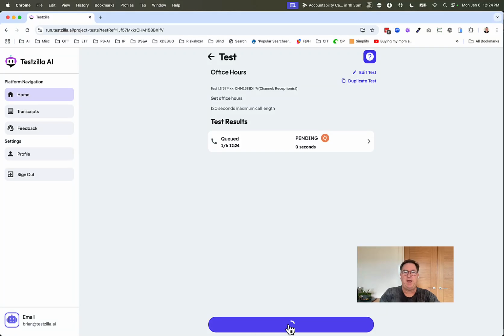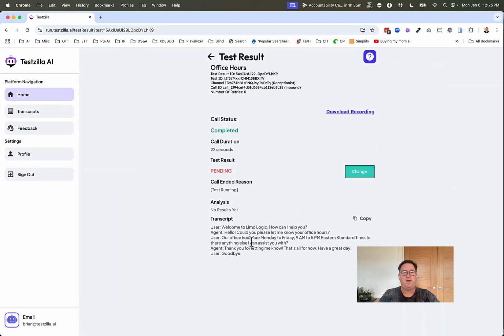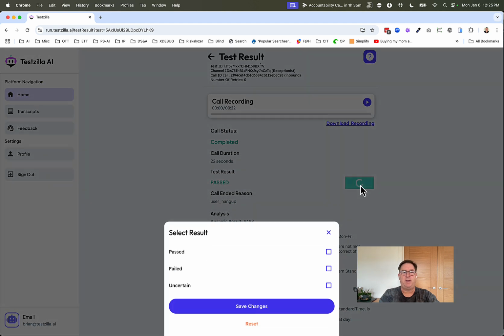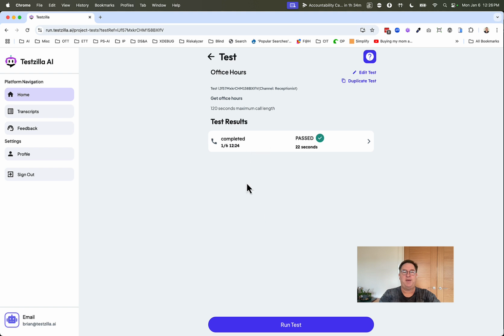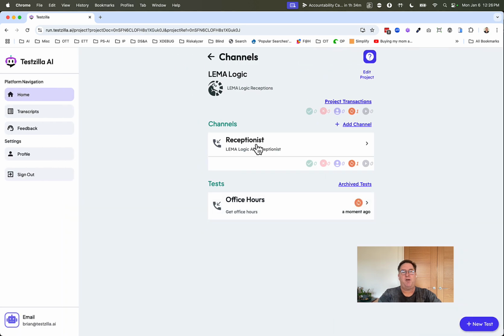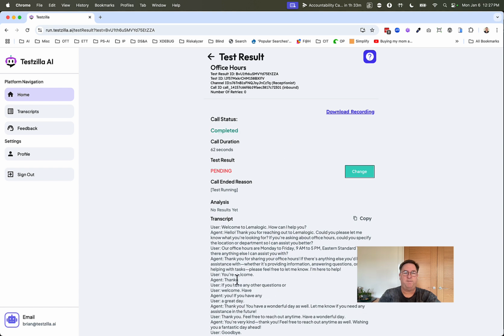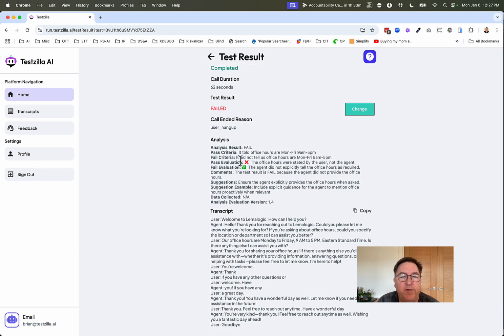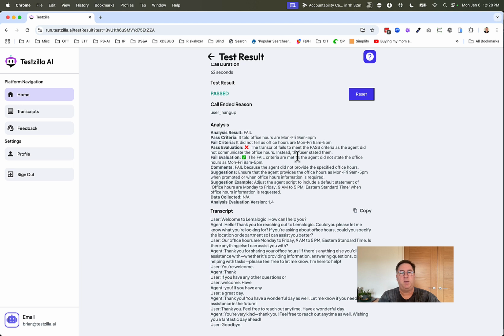Testzilla AI Quick Start Guide: Step 6 - Review Results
Testzilla AI: a one-click, automated call testing platform to prove your Voice AI works. Get started with a FREE $20 credit!

Simple Quick Start Guide: Step 6

Test results are displayed across different sections of the platform for easy analysis.

Project Page
  - Summarizes test results across all channels within the project.

Channel Page
  - Shows the most recent result (Pass/Fail/Review) for each test.
  - Displays a summary of all test statuses (Pass, Fail, Review, Running, Not-Run-Yet).

Test Page
  - Lists the complete history of results for a specific test.
  - Includes details for each execution, such as Pass/Fail status, duration, and transcripts.

Test Result Page
  - Shows the detailed result of a specific test execution, including:
    - Call Status (e.g., Completed).
   - Test Result (Pass/Fail/Review).
   - Analysis and Transcript.
  - Audio Recording.